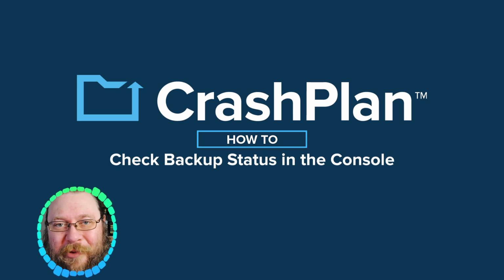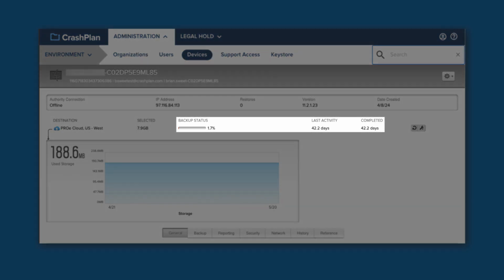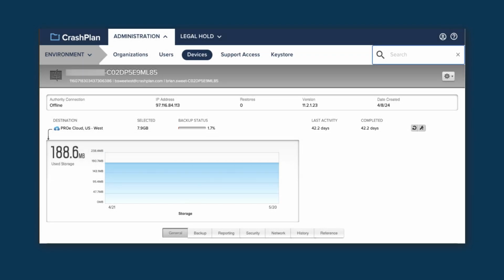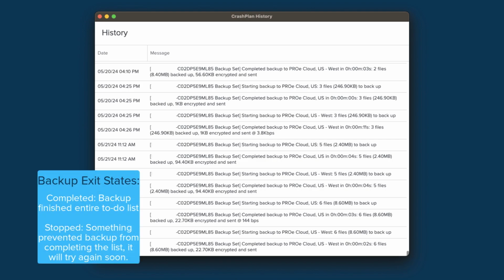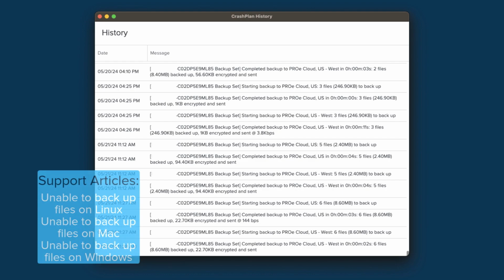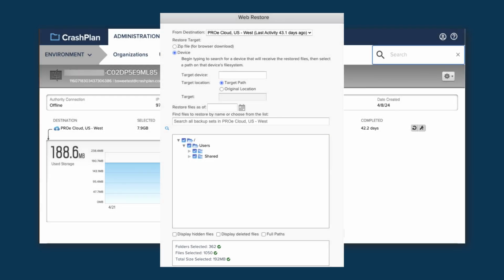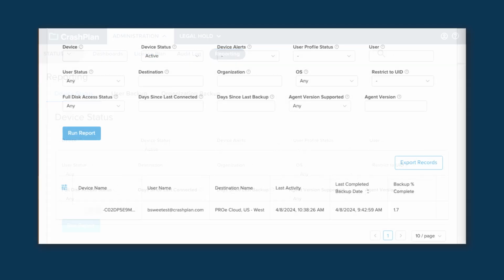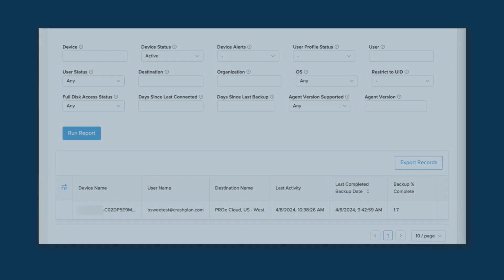Checking the Status of Your CrashPlan Backup from the Admin Console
There are 3 different ways to check the status of your backup within CrashPlan. In this video, show you how to check the status of your backup within the CrashPlan admin console.